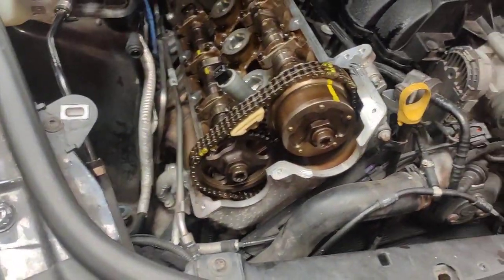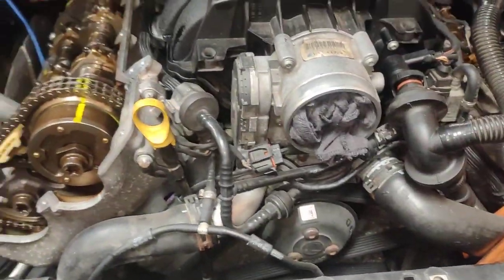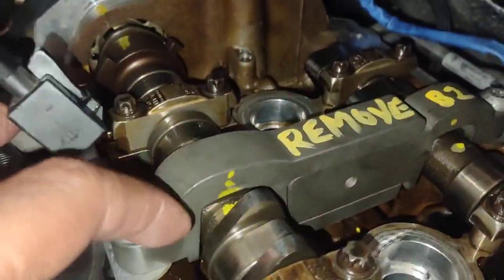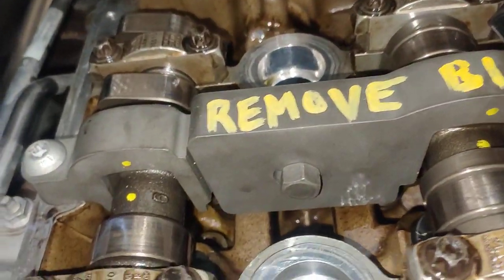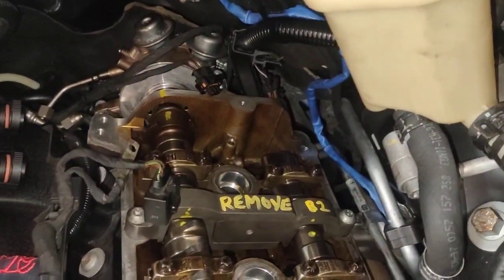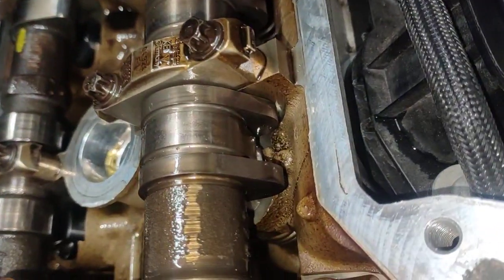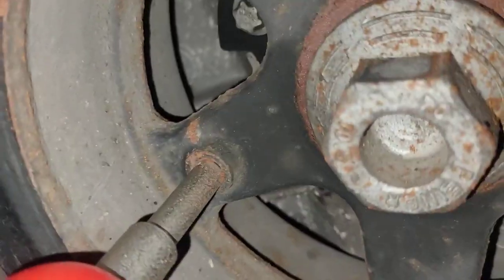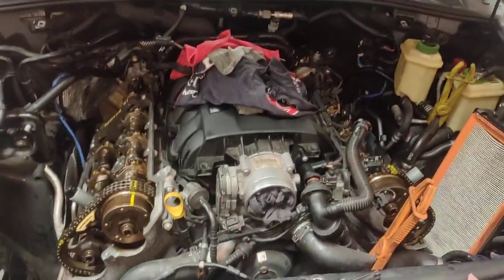Porsche Cayenne turbo A.G - Cam timing for Bank1 & Bank2 all done with locking tools